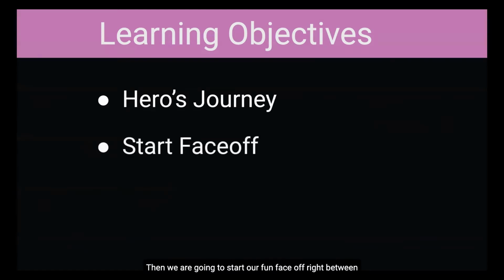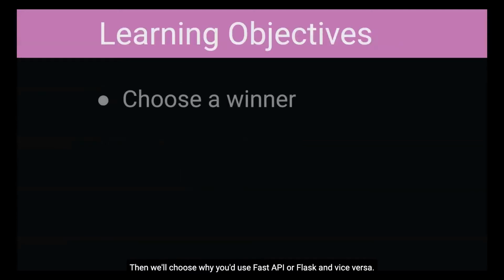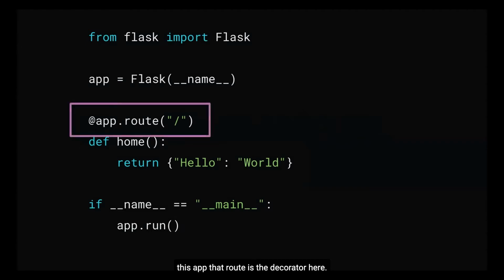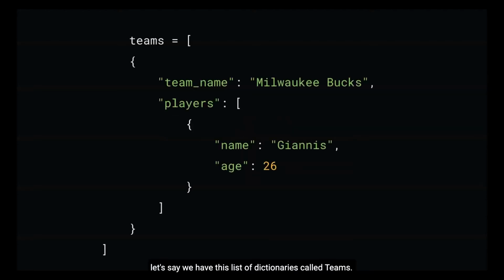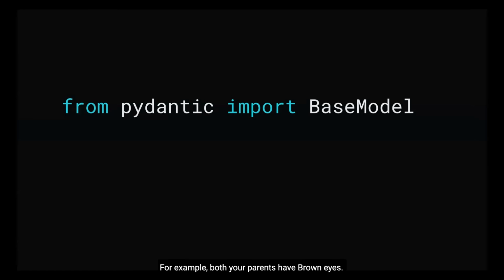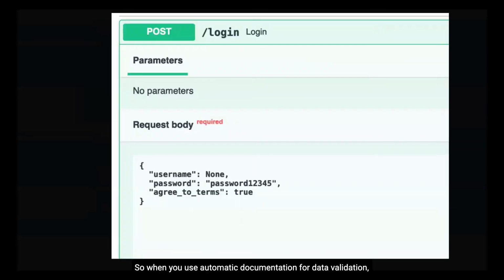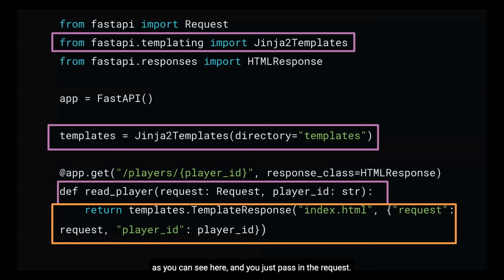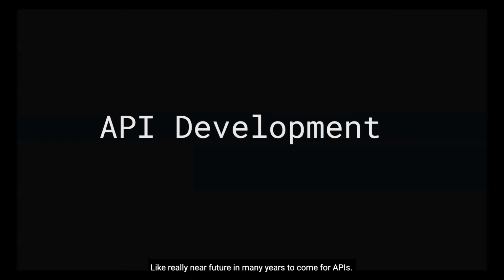Tonya Sims (She/Her) - Faceoff Fun with Python Frameworks: FastAPI vs Flask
When you need to choose between web frameworks, our faceoff between FastAPI and Flask helps lead you to victory. To avoid wasting time, we help you discover the pros and cons of each. You’ll see a side by side comparison of features that will empower you to feel productive in your development quest.

“All the cool kids are using FastAPI for API development.” Imagine hearing this just as you start getting more comfortable using other frameworks, like Python’s Django or Flask, to build out your APIs. Folks, there’s a new kid on the block! In this talk, there’s going to be an epic face-off between FastAPI and Flask.

Flask is a micro web framework built for Python designed to get your application up and running quickly. It’s lightweight and used by many different well-known projects.

FastAPI (aka the new kid) is a modern Python web framework that takes all your favorite features from other tools and combines them into one. It was built for speed, rapid development, and enhanced developer experience.

We’ll do a side-by-side comparison of the two frameworks, including features and code structure, using a REST API.

By the end of the face-off, you’ll have a much better understanding of which one you’ll use in your next project.

Let’s analyze the pros and cons of each and why you’d use one over the other. You may even find a lot of similarities between the two and some contrast as well. You’ll see different categories of features for the frameworks, and a winner will be chosen for each.

Finally, no matter which you prefer, FastAPI and Flask are both great choices for API development, so let’s have fun and let the face-off begin.